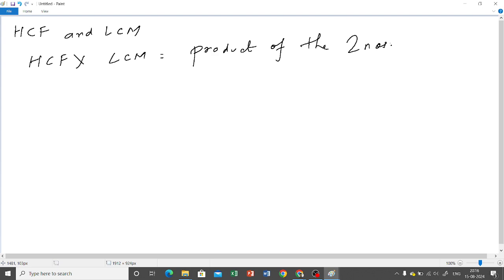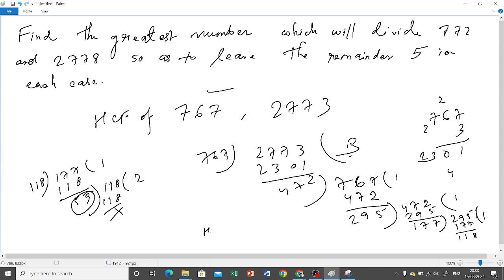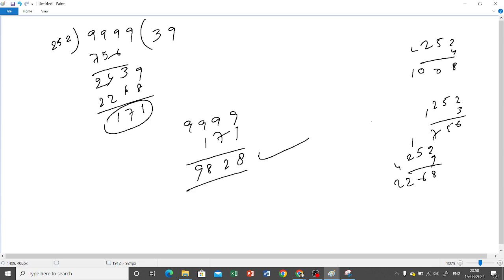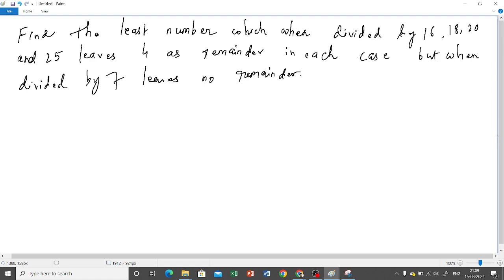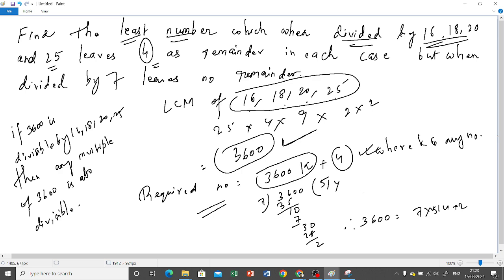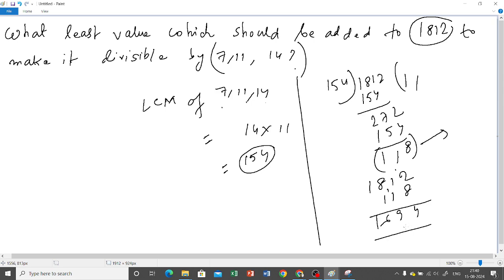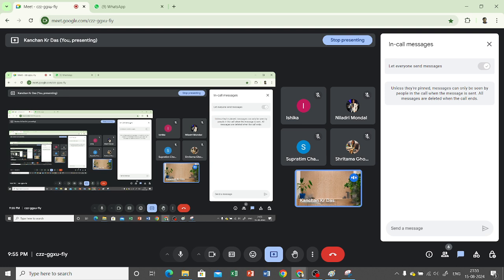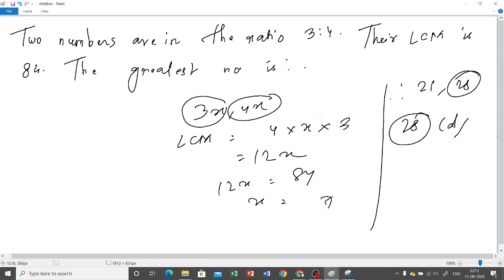HCF AND LCM | SHORTCUT TECHNIQUE | COMPLEX QUESTIONS | SESSION 2